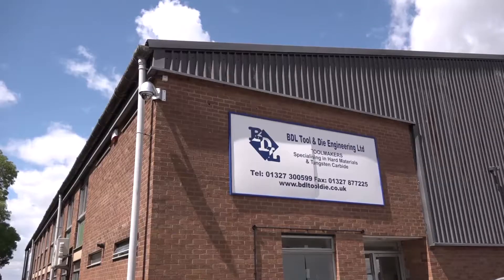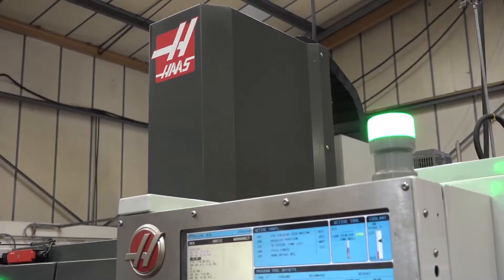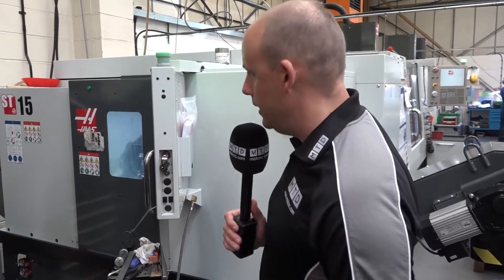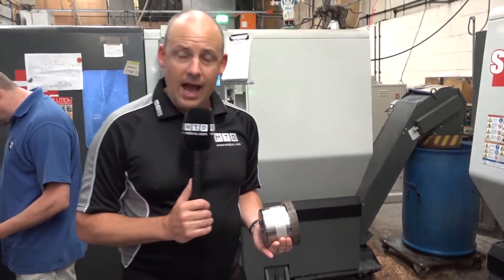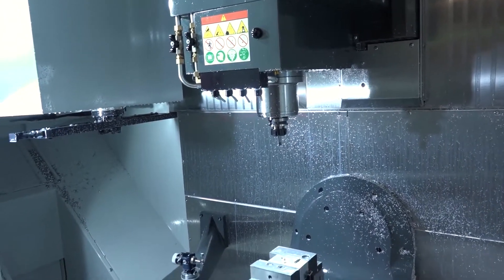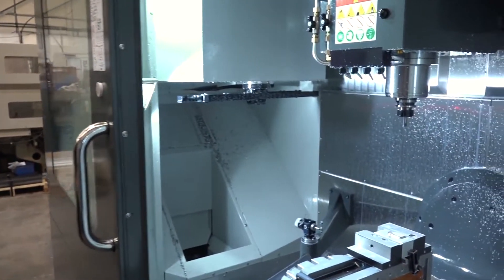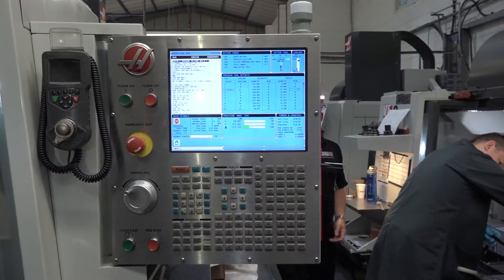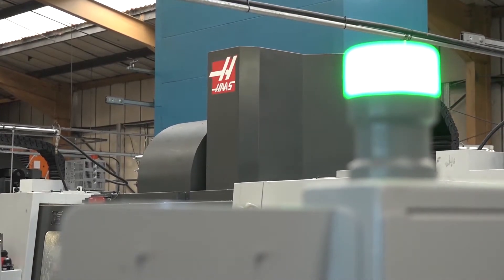BDL Tool & Die - MTD take a trip around the factory checking all their HAAS machines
MTDCNC.com recently visited BDL Tool & Die's facility in Daventry.

Daventry based BDL Tool and Die Engineering have spent 25 years as die makers and a Haas customer for over 11. Now run by Managing Director, Phil Morris, the company first started out as a heading die specialist, but has diversified into other industries, including hydraulics, pneumatics, automotive, motorsport, oil and gas, with a broad range of high-end customers. The die business, however, still makes up around 25% of their trade.

BDL have experienced a rapid growth in the past few years, purchasing 12 machines from Haas in the last 18 months and now employ a workforce of over  60 fully skilled personnel . In April 2017 the company invested in a VF-2SS Super Speed vertical machining centre with a 5-axis trunnion and a UMC-750 5-axis machining centre, both with through spindle coolant. May 2017 saw the installation of an ST-15 lathe with tailstock, further increasing capacity and flexibility.

The 5-axis UMC, originally bought for Mercedes F1 work, has produced some small batch work for Haas F1 Team and also provides extra capacity for hydraulics contracts.

The hydraulic components are first turned on the Haas lathe, before being face drilled in the Haas VF cell to fit on to the fixture. The UMC-750; their first true simultaneous 5 axis machine, is used for the remaining 5 axis/face-datum work.

MD Phil Morris' father was one of the founders of BDL and the company has always prided themselves on taking their knowledge of cutting difficult materials like tungsten carbide and applying it to other tough materials. Hydraulic tensioners, for example, have become a simple job for BDL by streamlining their production techniques. The high demand for this kind of product has led to further investment in new, shop floor based, programming offices to assist with production planning. This approach allows a fluid segway into the variety of Haas mills and lathes at their disposal, most of which have Super Speed specifications and are equipped with additional options such as Wireless Intuitive Probing.

"We settled on Haas predominantly because of the service and support,” explains Phil Morris. “Both those on the factory floor and the company directors have formed a good working relationship with Haas. We prefer being transferred to an engineer over the phone to diagnose any issues. The engineer then arrives with his van stocked with the necessary parts, ready to fix the machine."

He added, "We felt it was crucial to standardise, where technically and commercially viable, on one brand of machine tool and control system. In the end it was easy to settle on Haas; their controls are the same across the range of machines, allowing our operators to easily swap between lathes and mills. The build quality is high and the service and back-up is exactly what we need. The UMC-750 has made the transition into 5-axis machining a very smooth process. The operators love it."

BDL are certainly a company looking to the future and with further expansion in mind have recently invested in process control. The new programming office, with a bank of computers, supports the shop floor helping to minimalise cycle and setup times and improve production capabilities.

“Our aim has always been to offer a reliable tooling solution based on quality, service and delivery,” concludes Phil Morris. “Investing and engaging with Haas has enabled us to break into wider markets both in and outside the UK.”